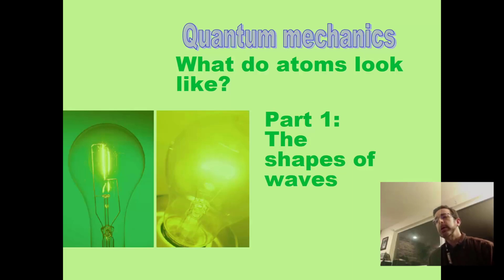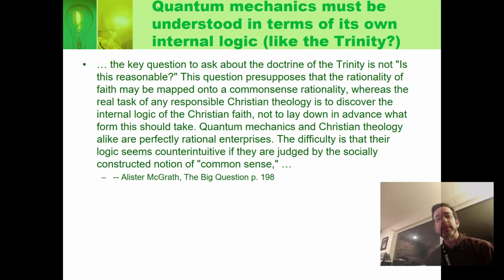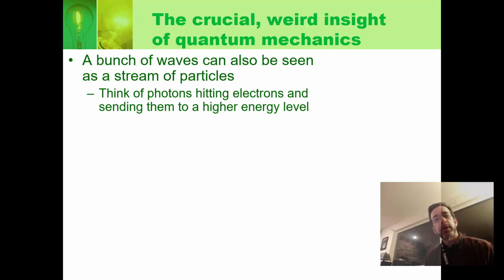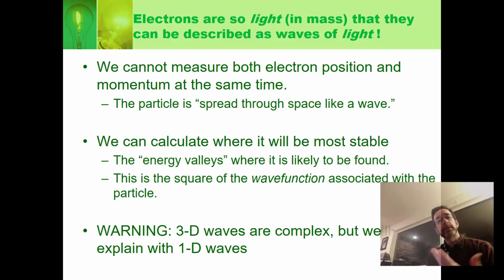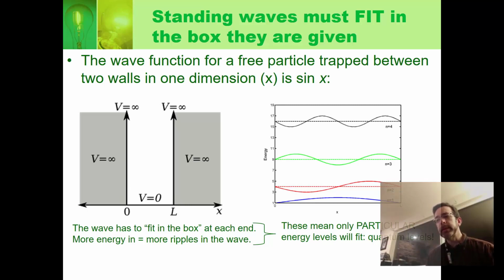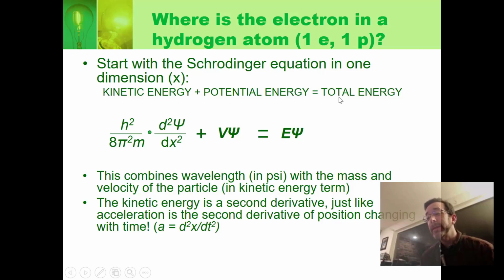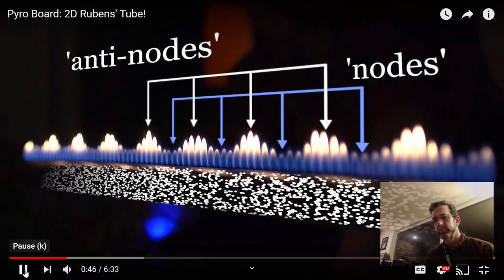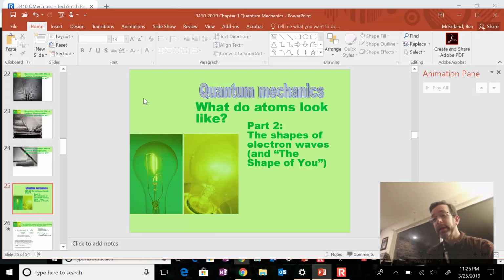4361 Survey of Quantum Mechanics (1/2)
Because electrons are 3D waves (as well as particles), we can study 1D, 2D, and 3D waves to understand the shapes of atoms.